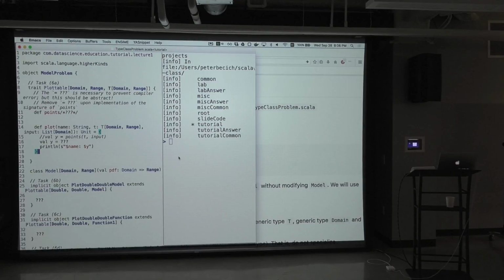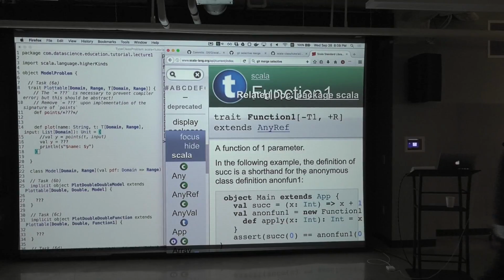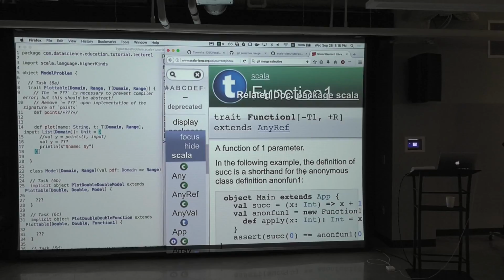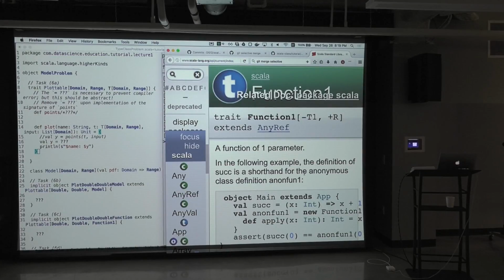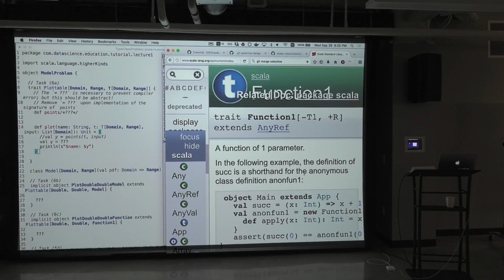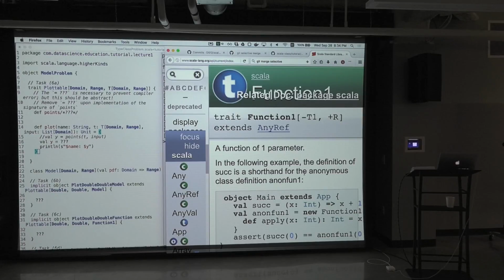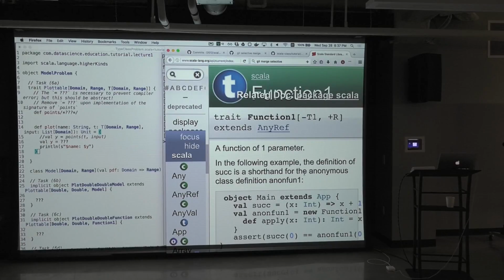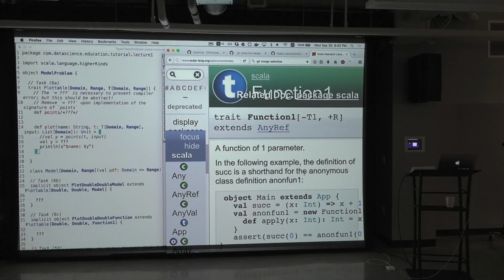Lambda LA Session 2, Part 2 @ DataScience, Inc.